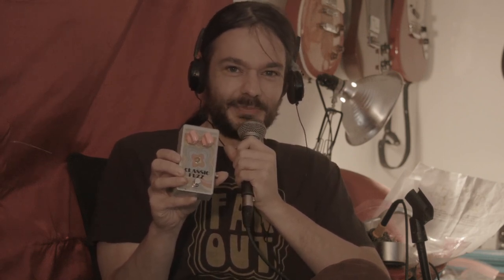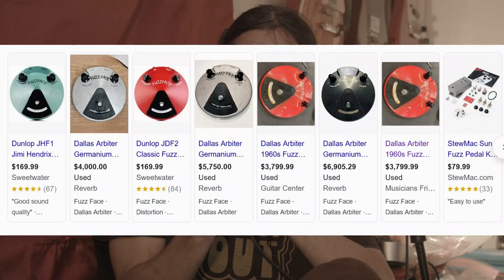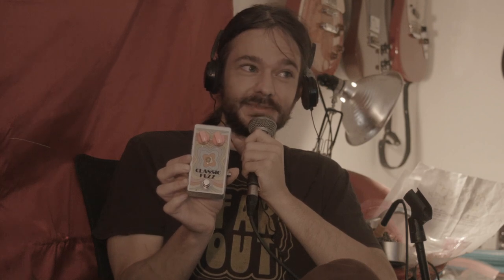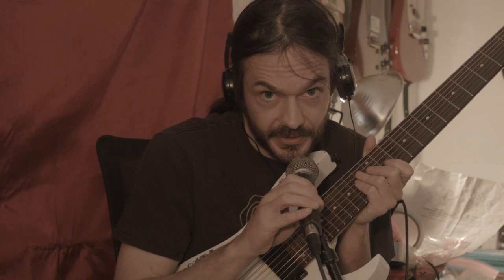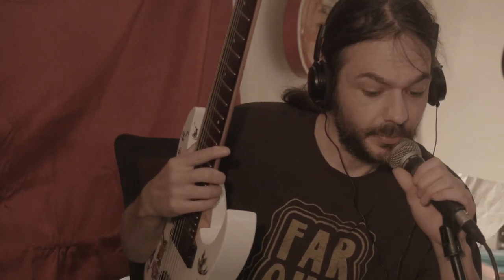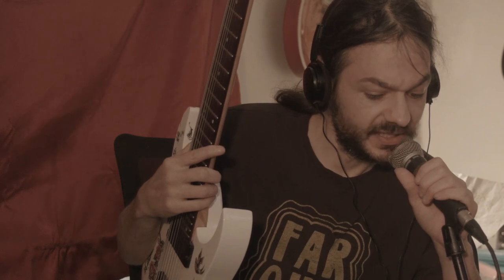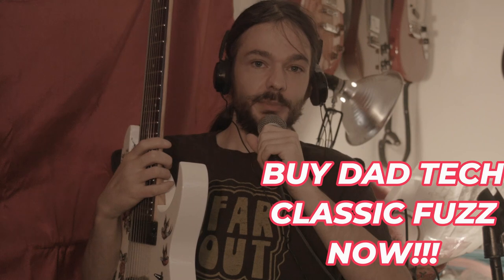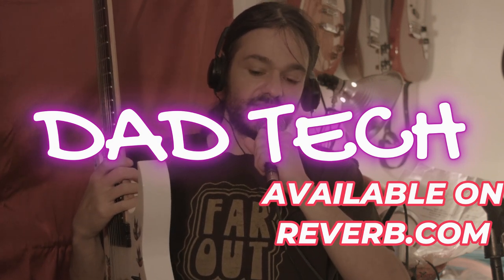CLASSIC FUZZ--BY DAD TECH (NEW VERSION)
In this video, I demonstrate the current, standardized version of the Classic Fuzz by DAD TECH. These are available at my Reverb shop.